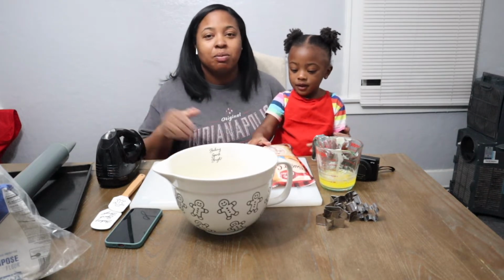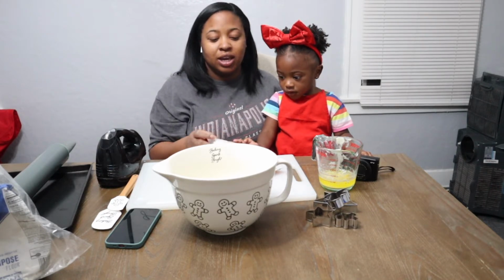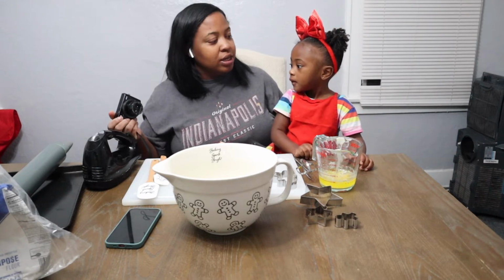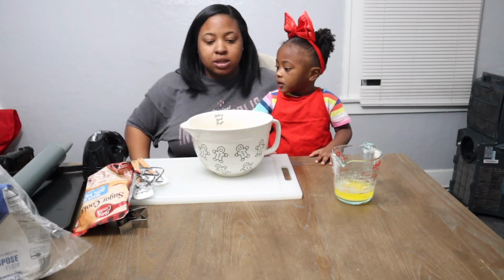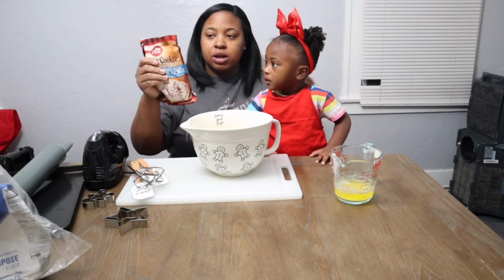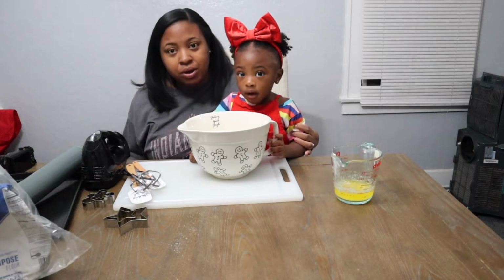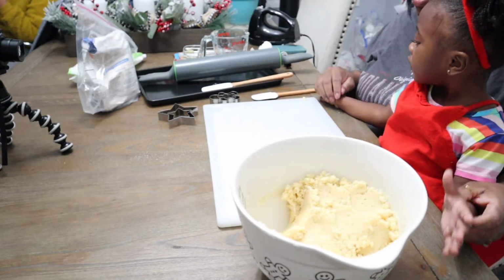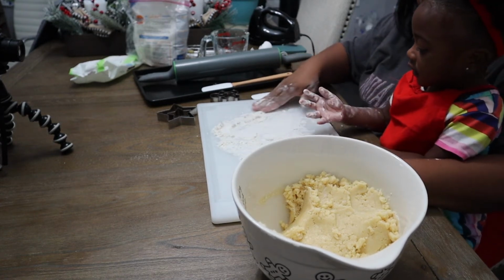Vlogmas | Making cookies with Amari